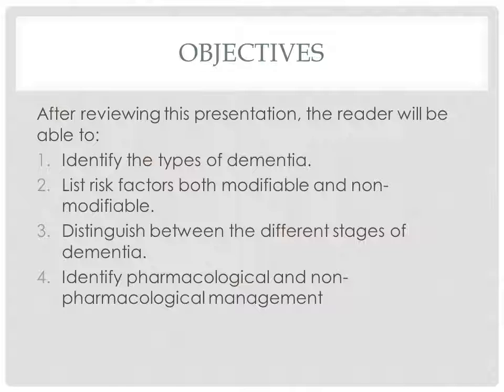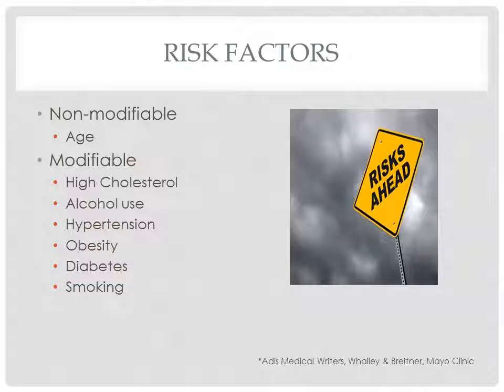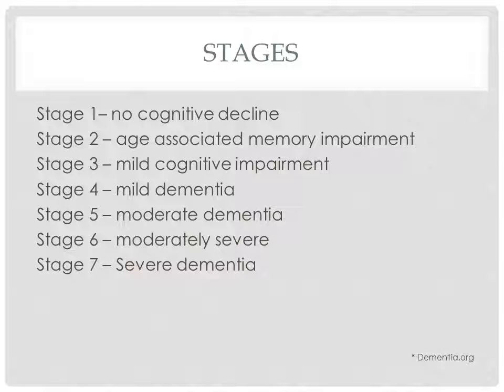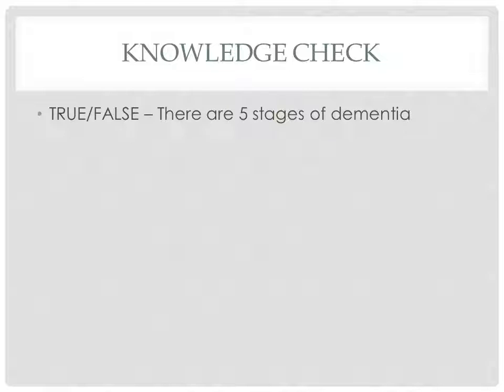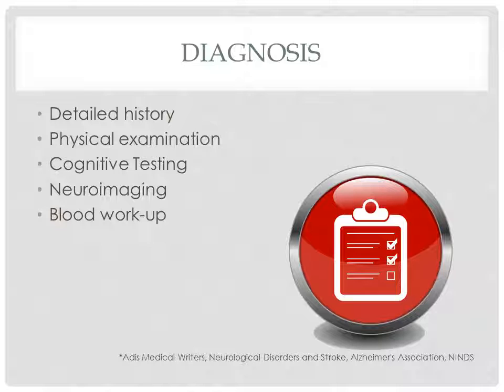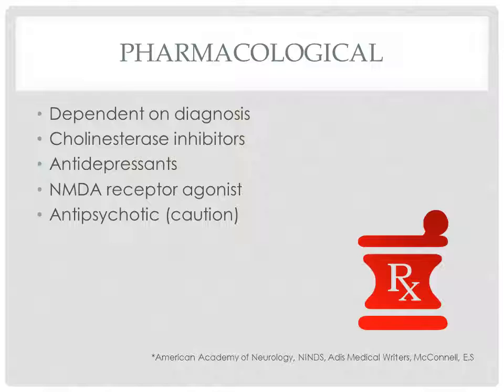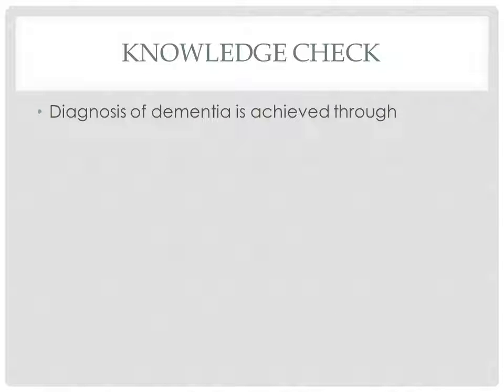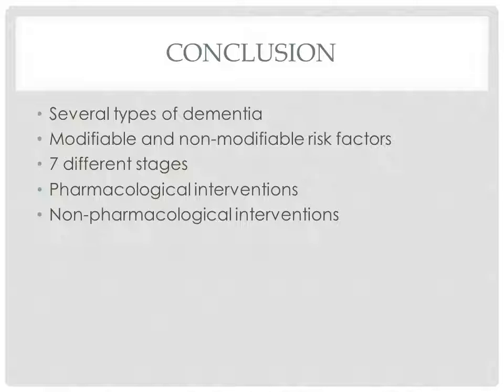Dementia lecture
Presentation of Aurora University NUR 6180